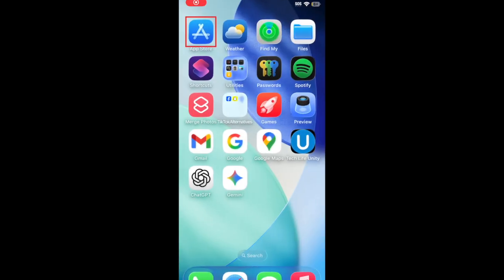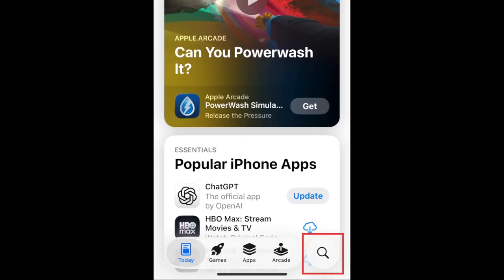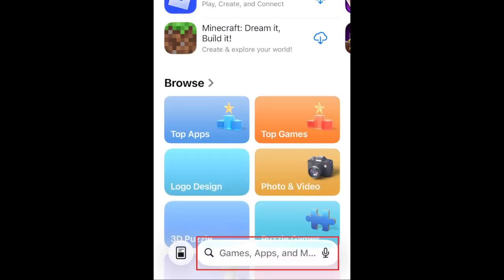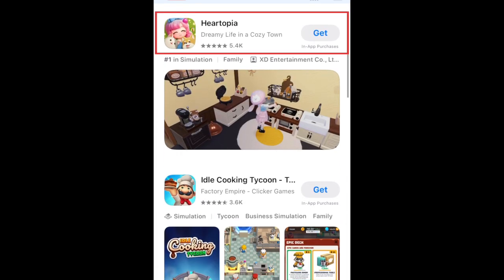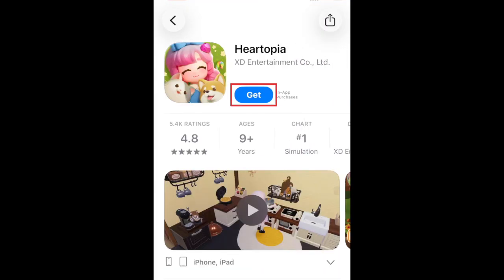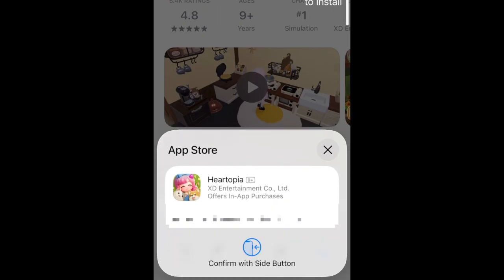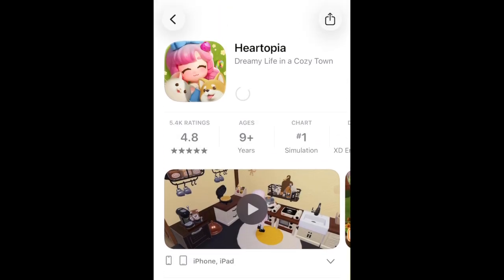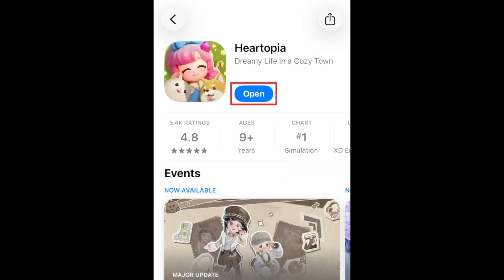How to Download & Install ‎Heartopia Cozy Game App 2026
Want to start using the Heartopia mobile game but not sure how? Watch this video to learn how to download and install Heartopia.

To download & install Heartopia on an iPhone or iPad:
Go to the Search tab, and search “Heartopia” in the search bar.
Tap Heartopia in the search results.
Wait for the download to finish, then tap Open to start using the Heartopia App.

To download & install Heartopia on an Android device:
Tap the search bar at the top, and type in “Heartopia.”